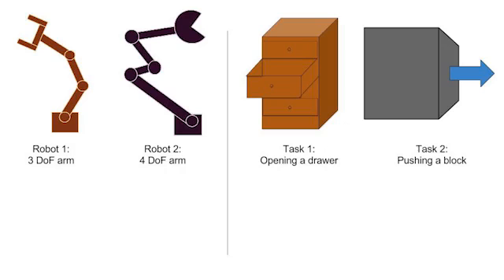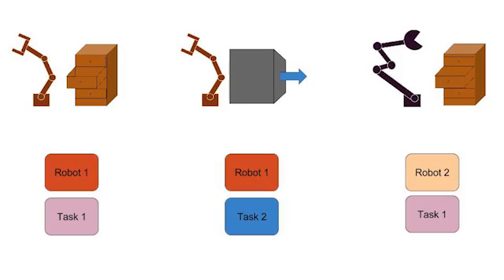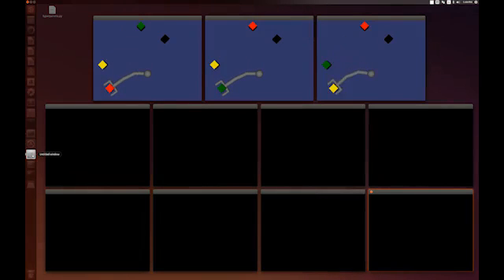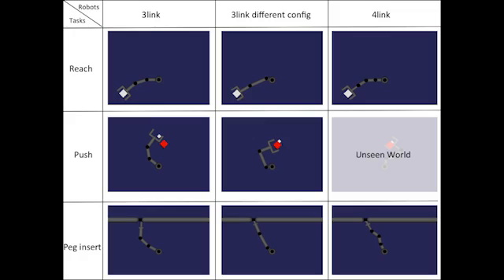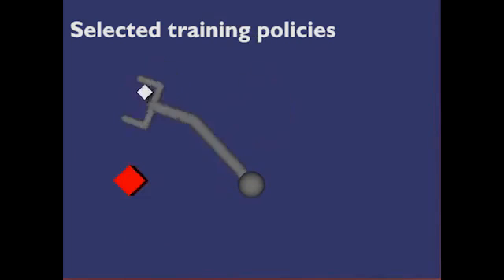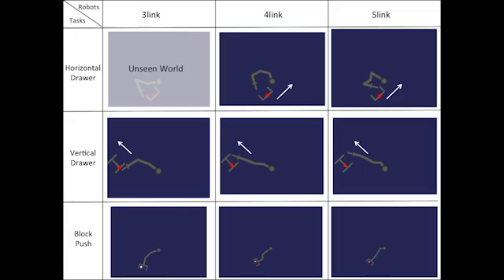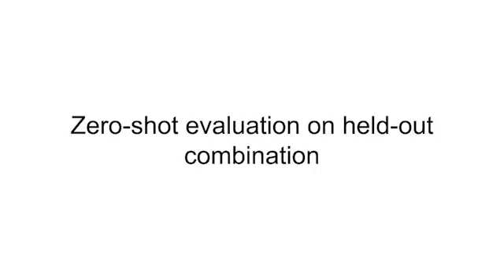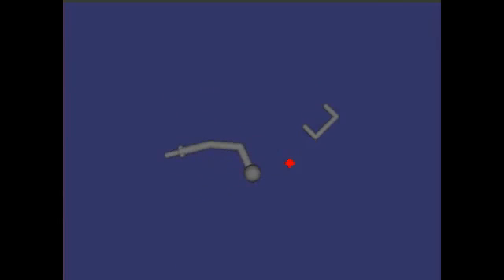Learning Modular Neural Network Policies for Multi-Task Multi-Robot Transfer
Video explaining results and method behind Modular Policy Networks. Under submission at ICRA 2017. Authors: Coline Devin*, Abhishek Gupta*, Trevor Darrell, Pieter Abbeel, Sergey Levine